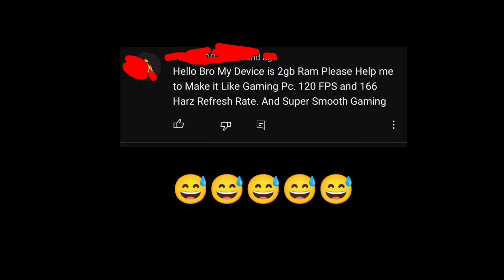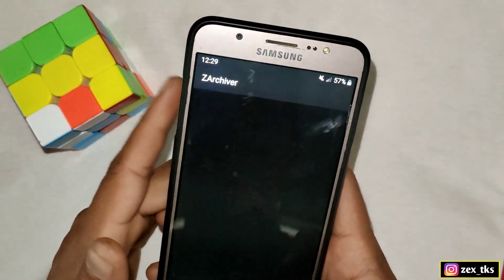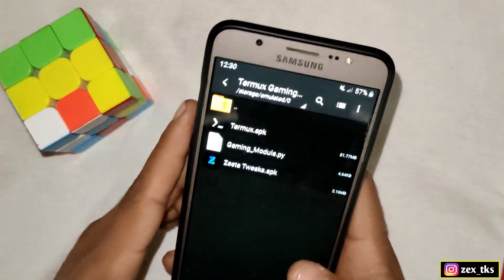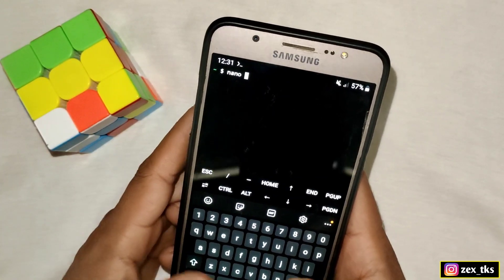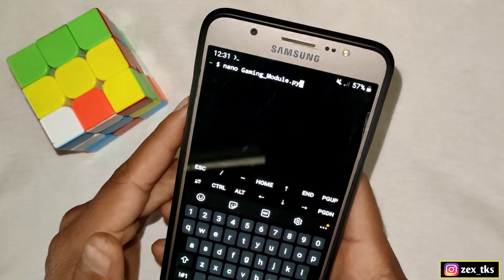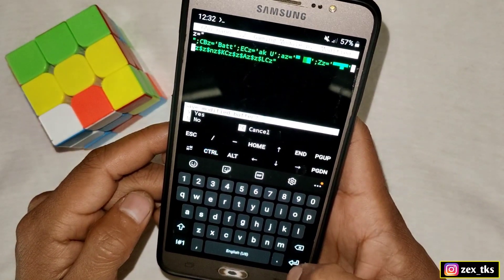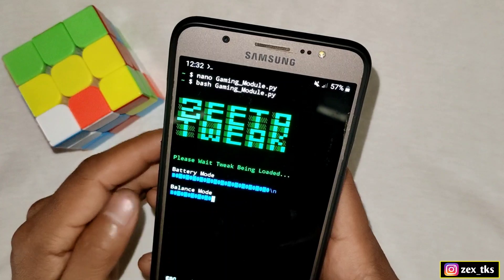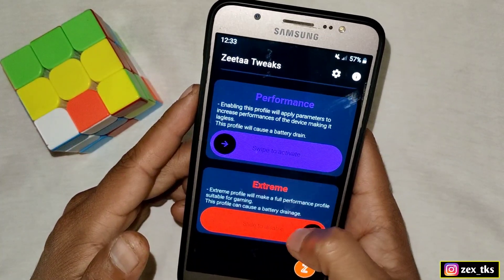Termux Module For Gaming | Get Constant 60-90FPS For All Games | No Root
📁 Download Link In My Telegram Channel

🔴Zeeta Tweaks Credit - Lynx Tweaks 💛

Queries Solved-
overclock android no root
overclock android
overclock
no root